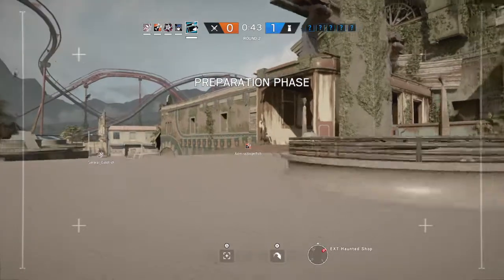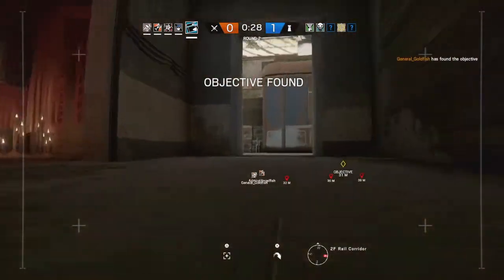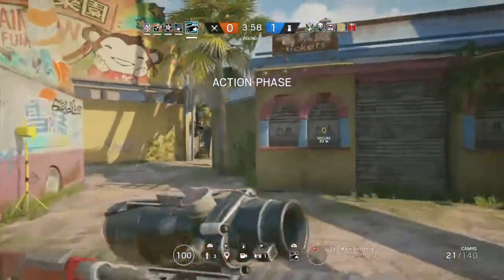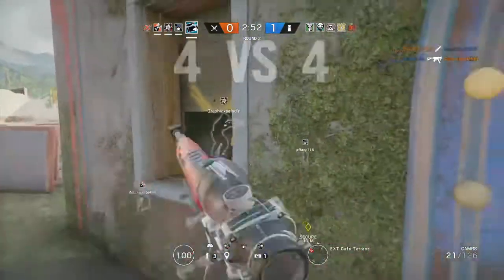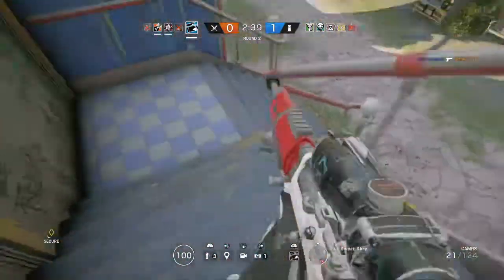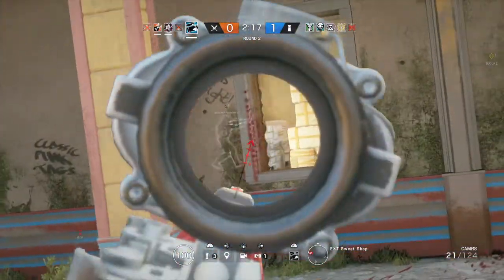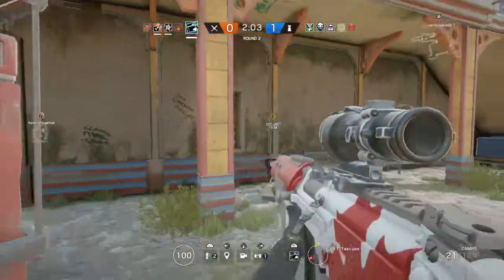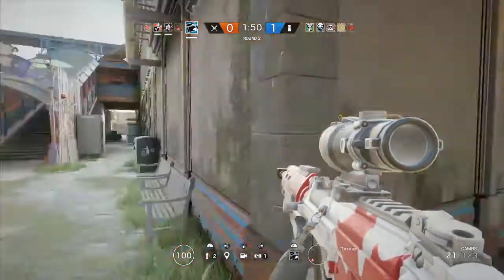"Just Missed Him" | Rainbow Six Siege